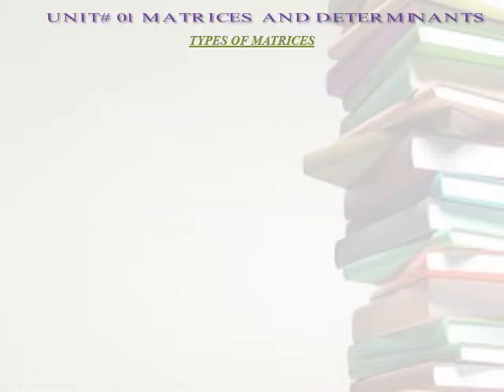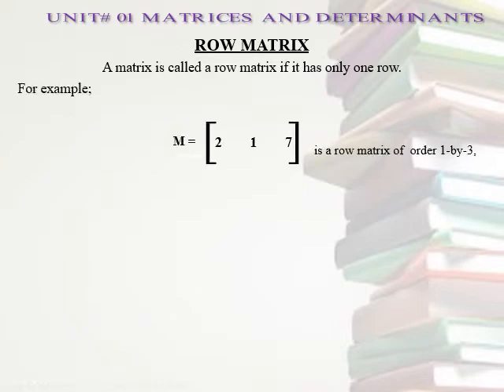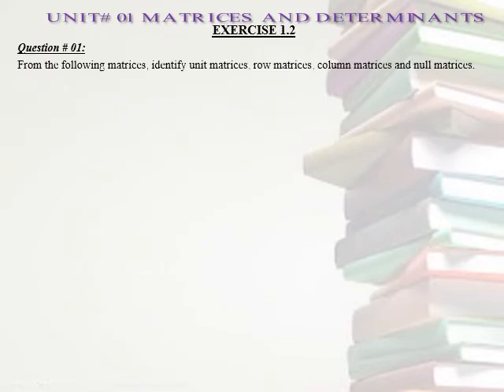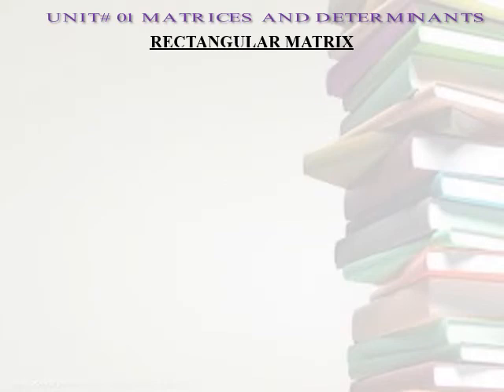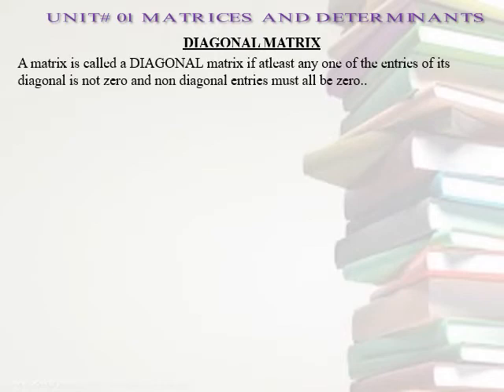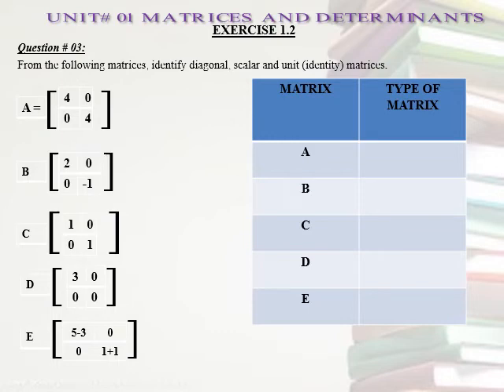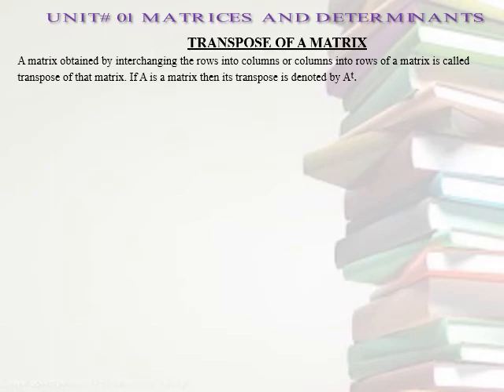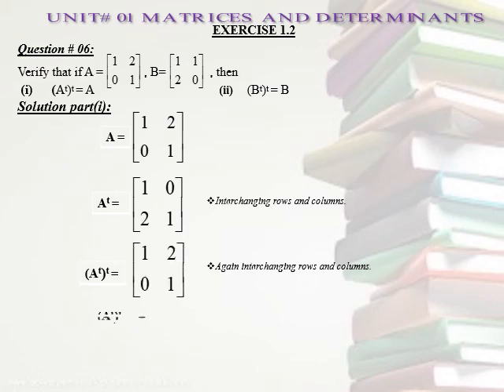Class 8 Math Chapter 1, Exercise 1. 2